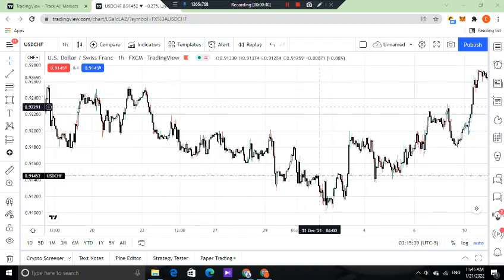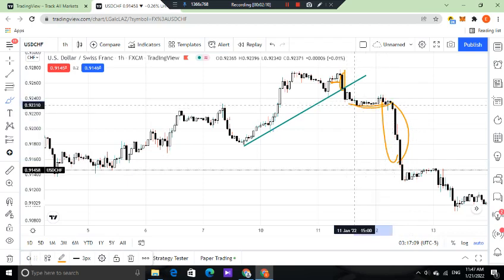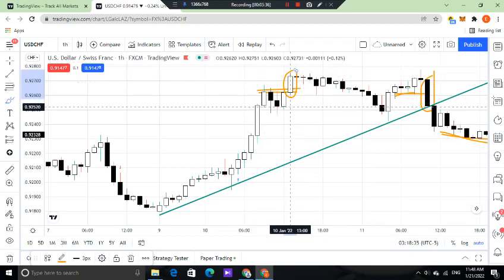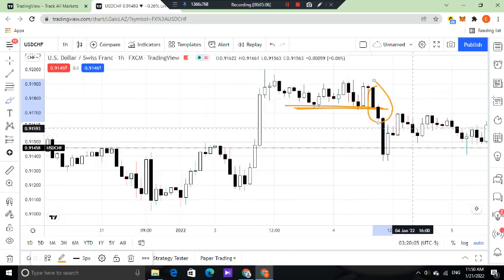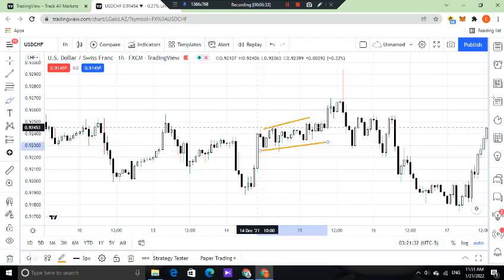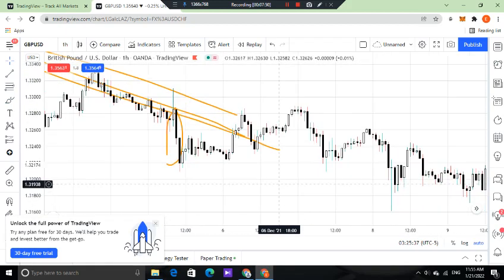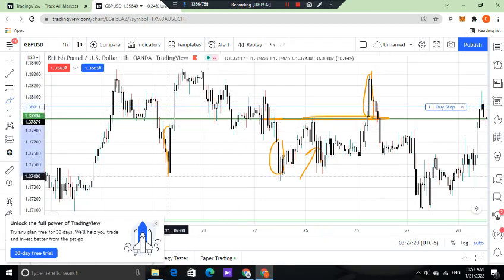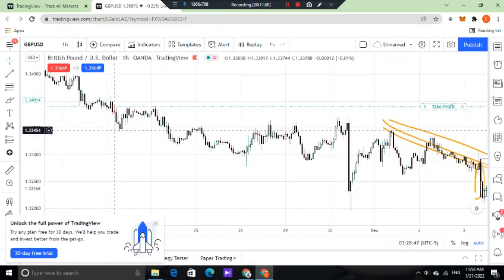climax pattern in forex,crypto,stock market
forex trading,
forex,
tradingview indicators,
tradingview best indicators,
tradingview tutorial,
swing trading,
best tradingview indicator,
tradingview indicator,
swing trading,
best forex,
stock market,
rayner teo,
price action,
day trading,
forex trading